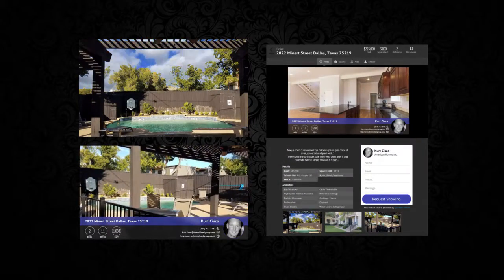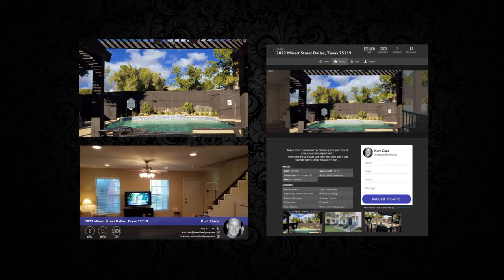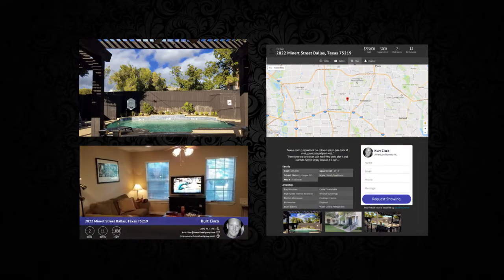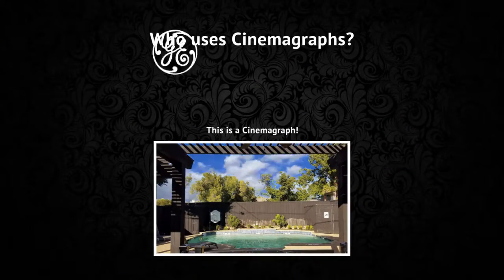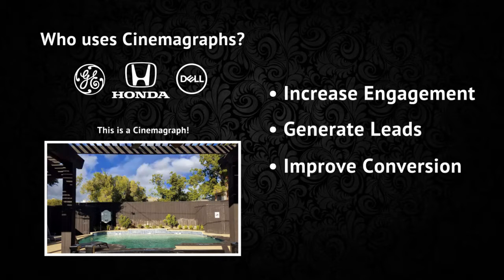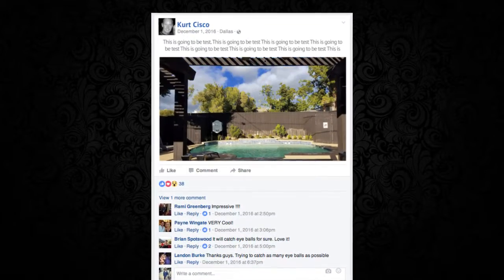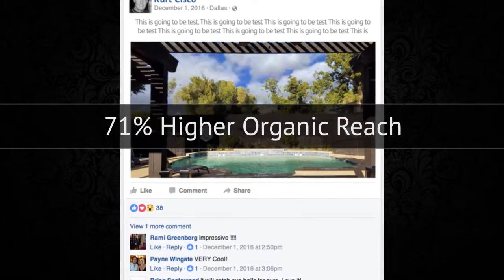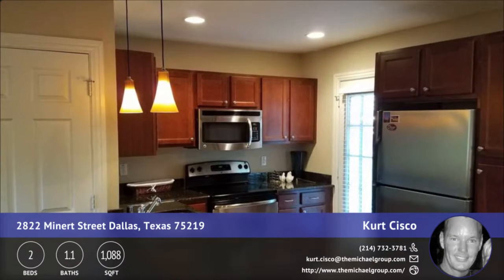2822 Minert Street Dallas, Texas 75219 | Marketing Package Complete!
creator of the world's most innovative Real Estate Virtual Tours. Check out the full landing page for this listing

LARGEST CONDO AND LIVING AREA IN COMPLEX. Gutted condo that is amazing in style and elegance. Lovely space with a ton of room with modern touches. Gorgeous kitchen and bathrooms. Hardwood floors are amazing. SS appliances, granite counter tops. Lots of cabinet space. Condo is set up town home style with limited  neighbors next to you. Gorgeous half bath down and lovely master up. Buyers will love. Lot&apos;s of love here in this home. Close to all the best dining and highways and hospital district. Location is excellent in the heart of Oak Lawn and next to the Medical District. New Orleans styled complex. One covered parking spot. Lot&apos;s of guest parking.  Gated community with lovely pool. Huge shared backyard.